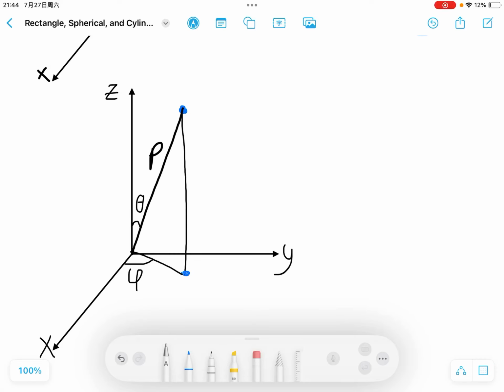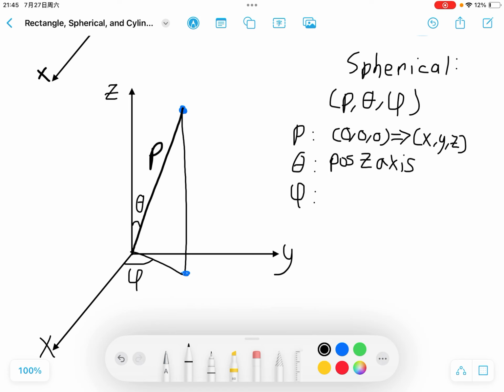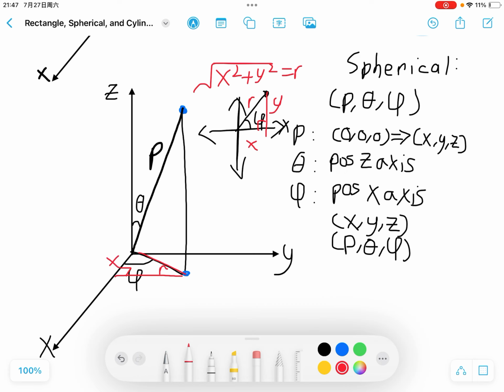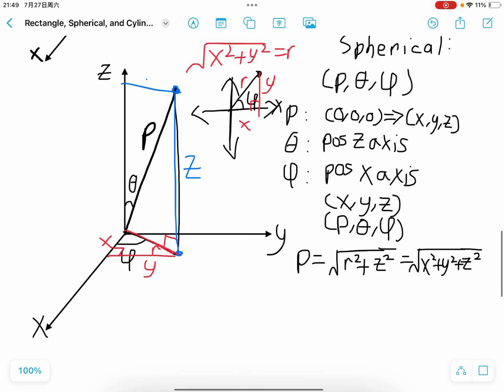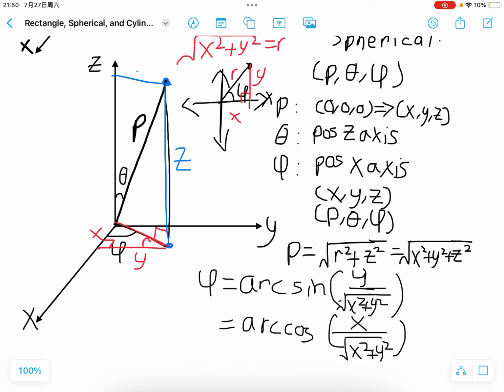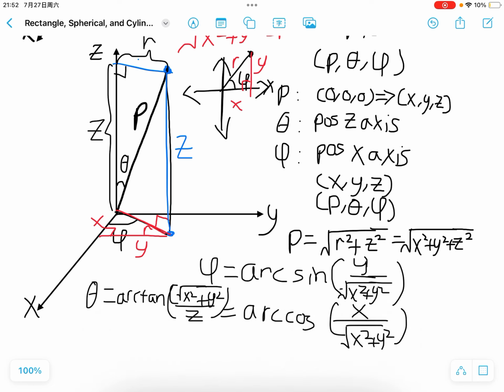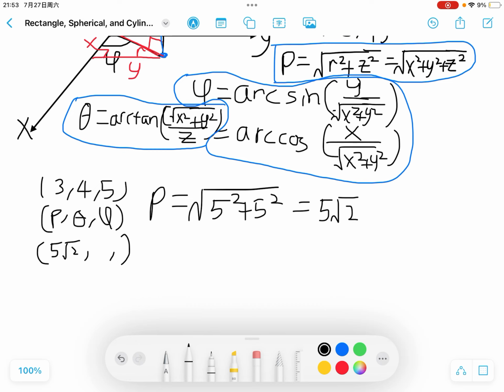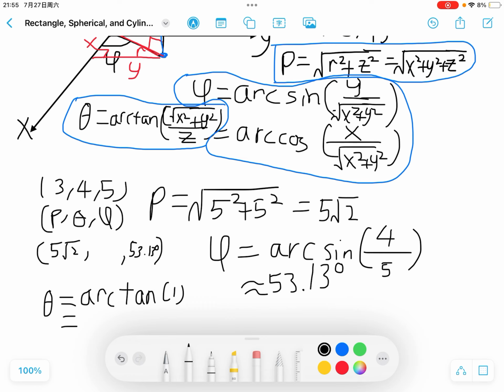Rectangular and Spherical Coordinates